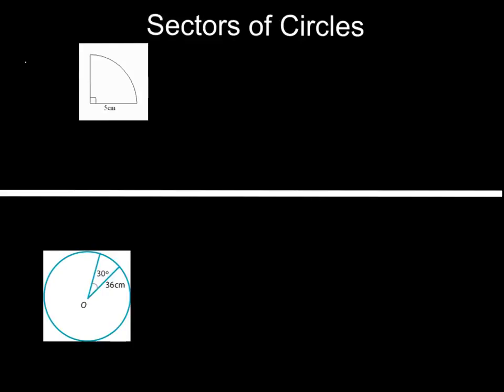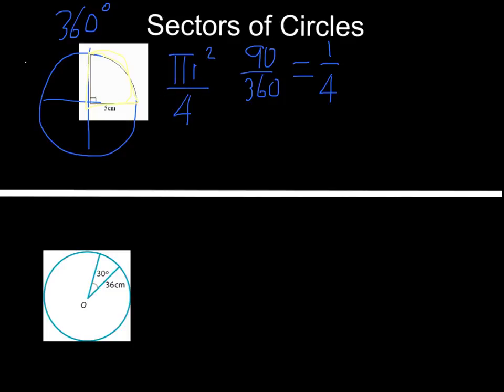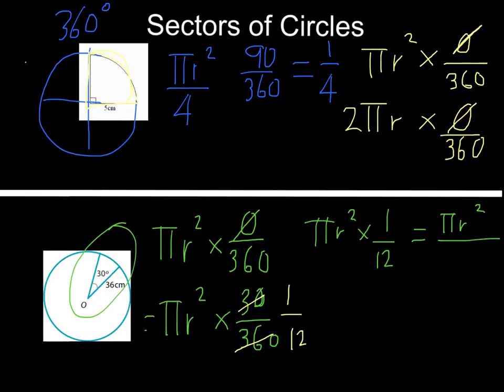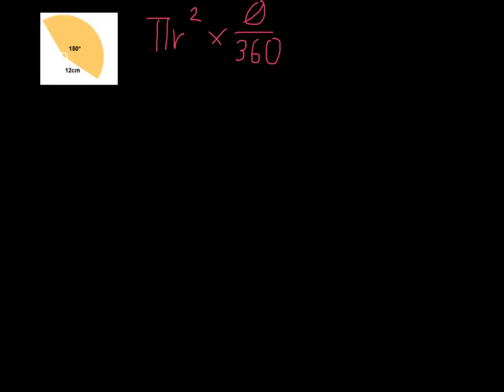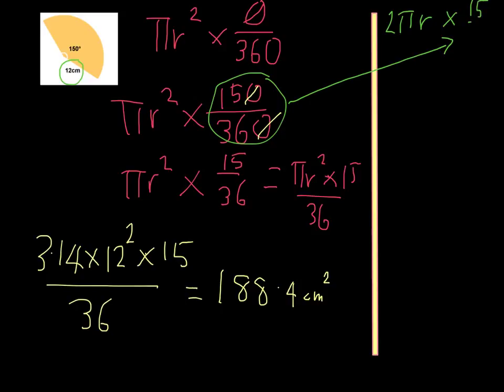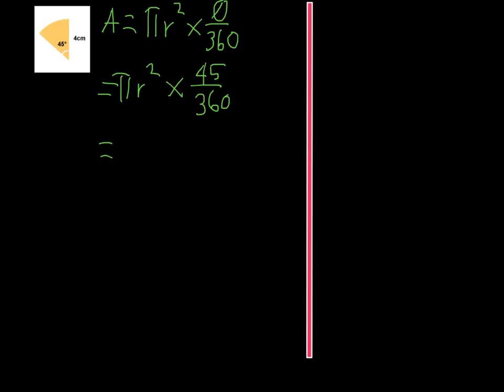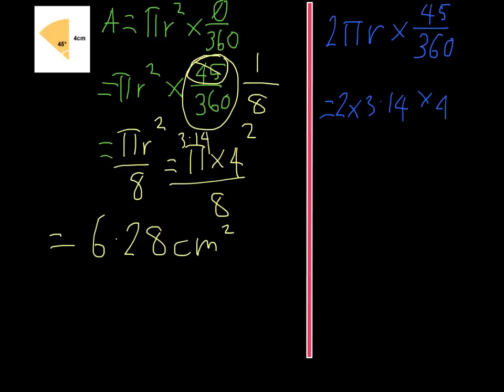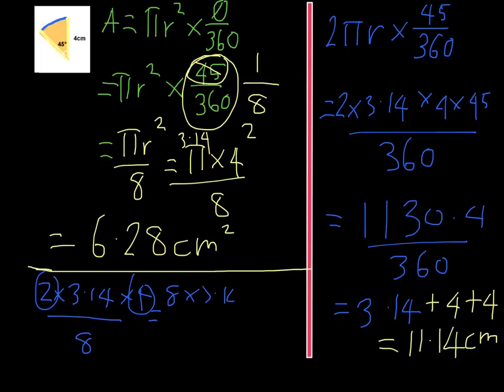Sectors of Circles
Finding the area of sectors of circles, using the size of the angle. Also perimeter of sectors using the size of the angle.